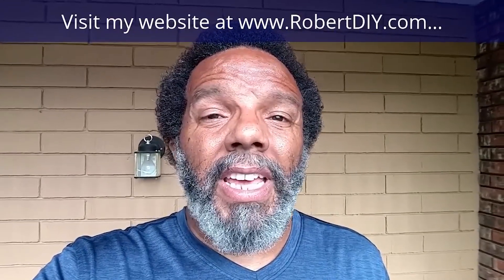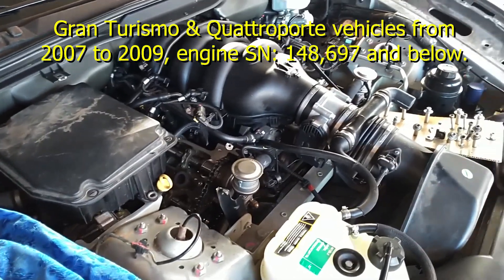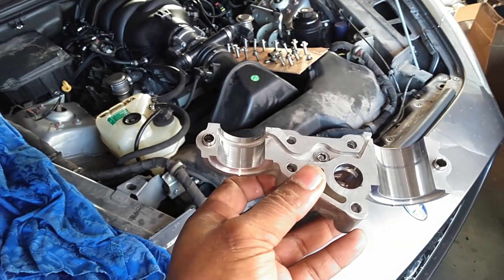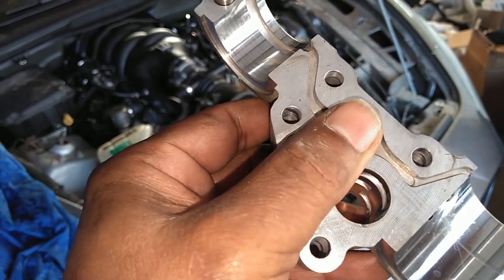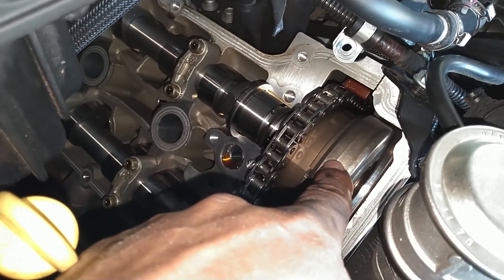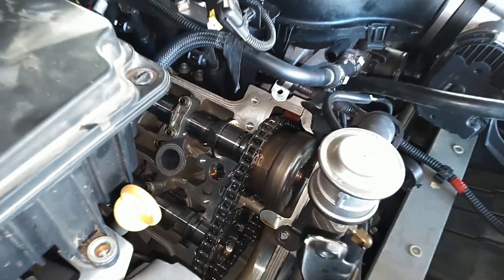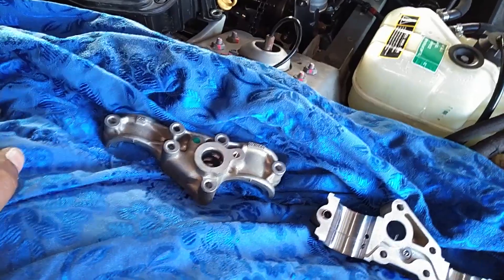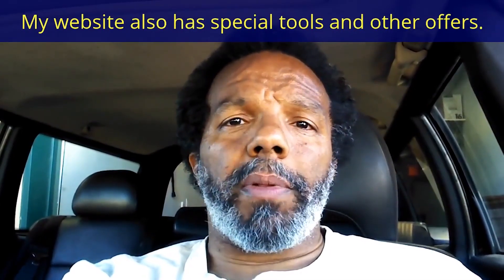Maserati GranTurismo & Quattroporte cam holder modification before and after information Part 2 of 5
In this video I show the before and after examples of the cam bearing cap modification for the 4.2 liter V8 engine. This modification should be done on all engines with a serial number of 148,697 and lower.